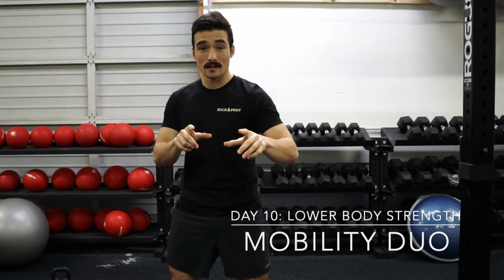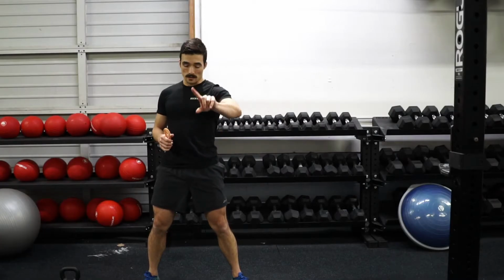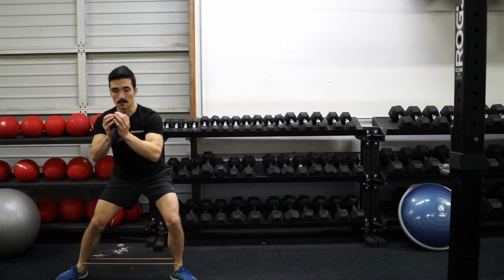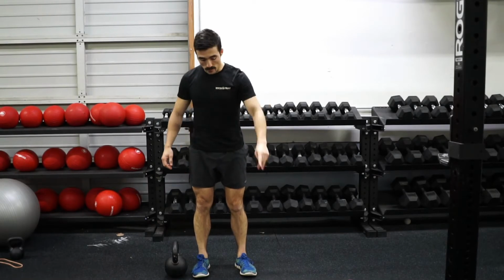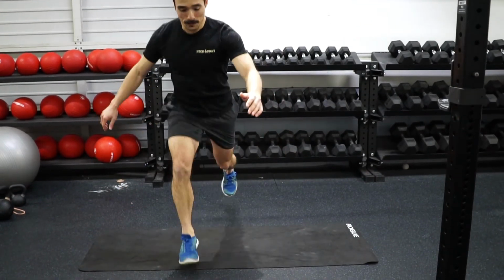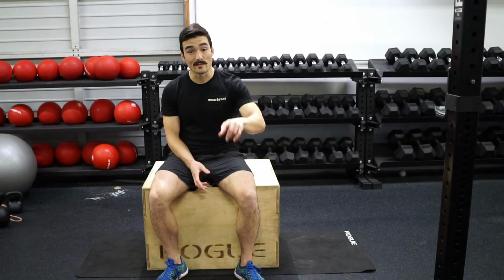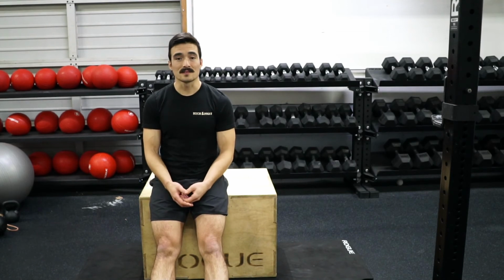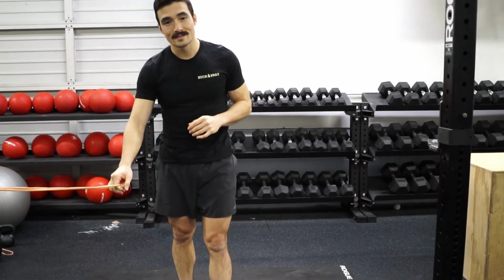SHRED PROGRAM DAY 10: Lower body strength training for snowboarders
Can you believe its already day 10! Stay with us for these final days in our snowboarding strengthening! We promise, you will not regret it!

Equipment needed:
- Theraband - Various colors
- Dumbbell or Kettlebell
- Exercise ball or Chair
- BOSU ball/ towels/ pillow (Unstable surface and cushion)
- Medball or deflated ball or any kind
- Bench or box
- Timer
- Yoga mat as needed

Workout: complete all moves 3-5x (Keep under 60min max, 3 min rest max between each set)
Warm up:

Strength: (Starts 1:32)
- Monster walks w/ kettlebell (4 steps ea direction x6)
- Single Bridges (x15ea leg)
- Suitcase deadlifts (12-15ea arm)

Power:
- Scissor Jumps (x20 total)
- Depth jumps  Front/ Side (x15ea)

Plyometrics:
- DL or SL jumps with 180/90deg turn (x12 total)

Core:
- Iso squat pallor press (45sec+)

Credentials:
Mark: Dr. of Physical Therapy (OR/WA)/ Personal Trainer
Sarah: Massage Therapist (OR)/ Certified Yoga Instructor (YT200)/ Personal Trainer (NASM)/ High School Health Teacher (OR)